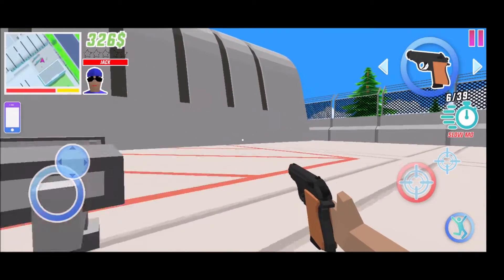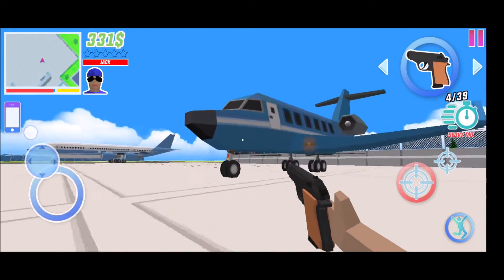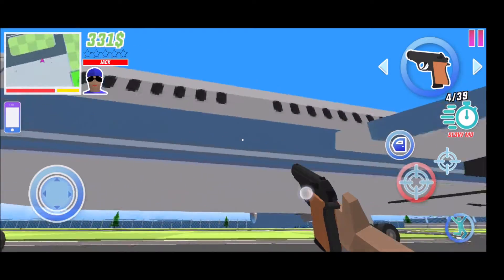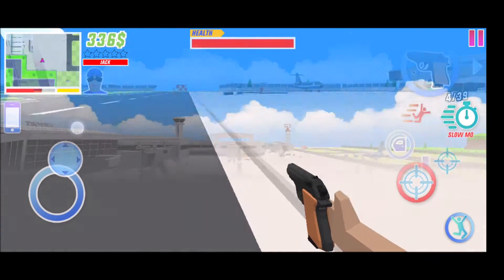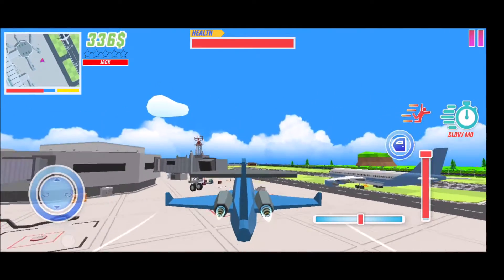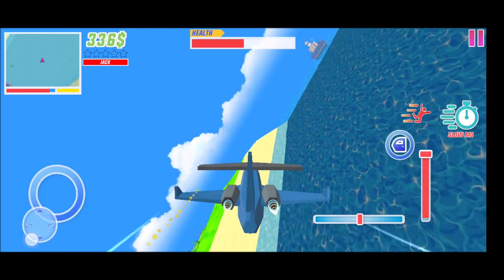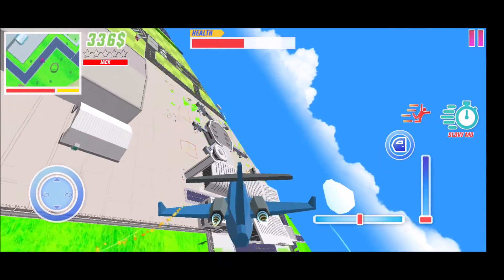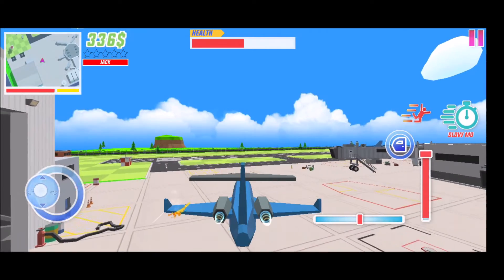Flying Planes in dude theft wars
this is a game called dude theft wars